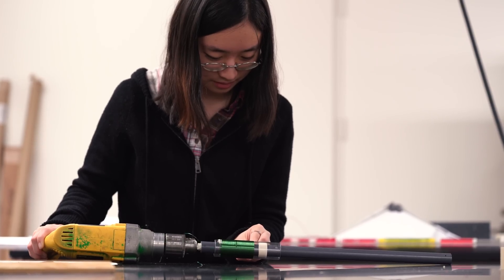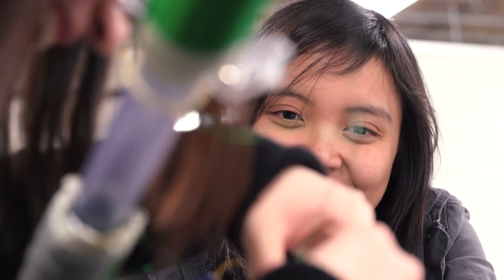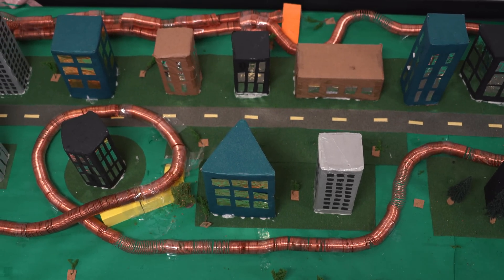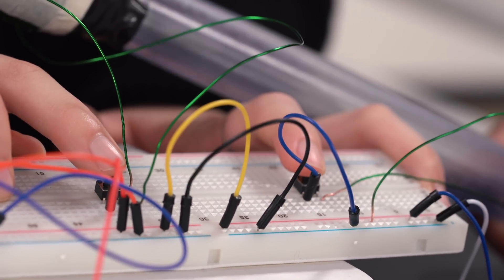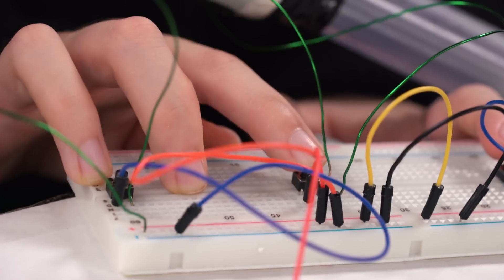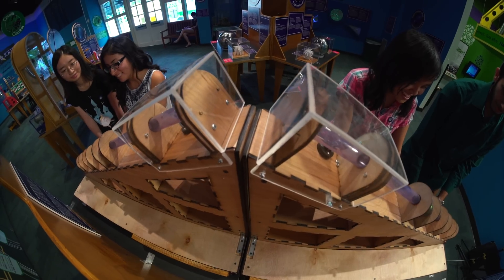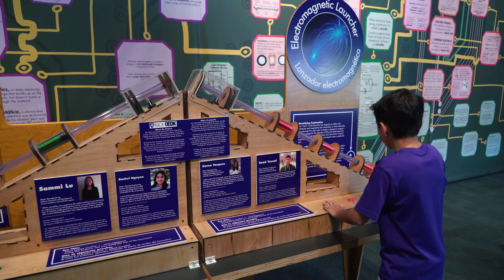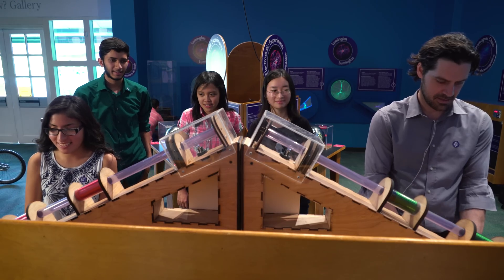Rice freshman engineering majors design and build an electromagnetic launcher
In lieu of a dry lecture on the wonders of electromagnetism, a team of Rice University students built a contraption that combines elements of an automotive solenoid and a pinball machine for the Children's Museum of Houston.